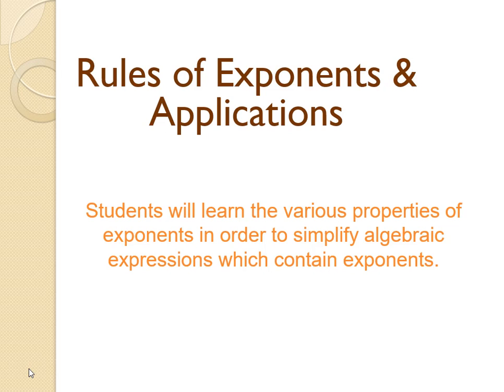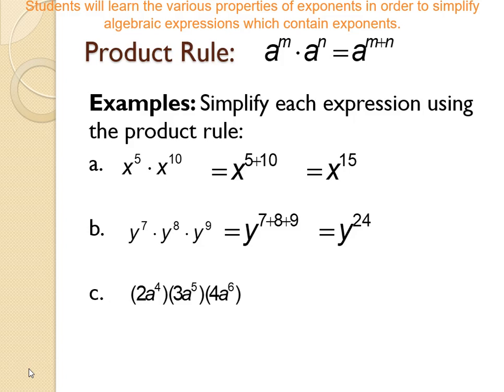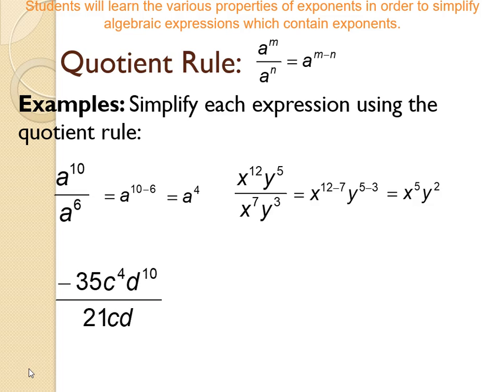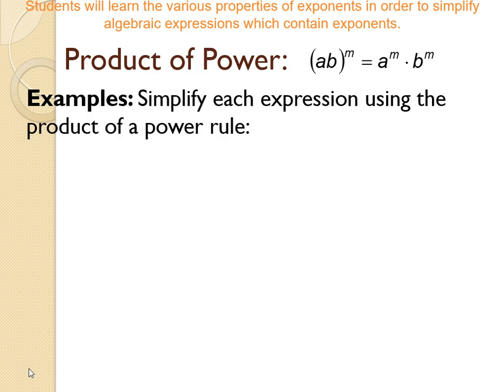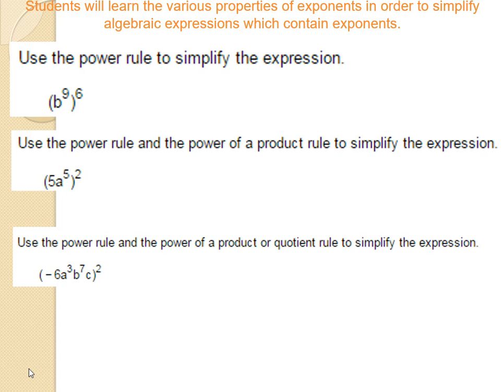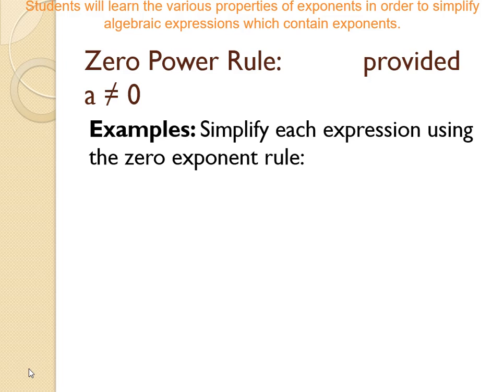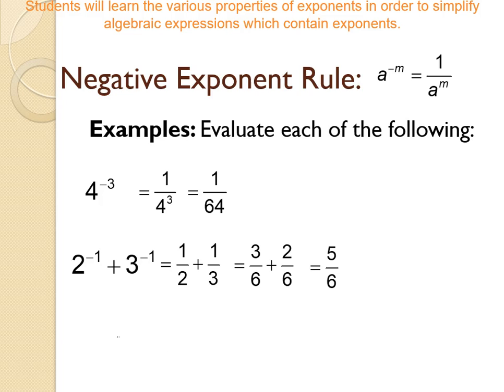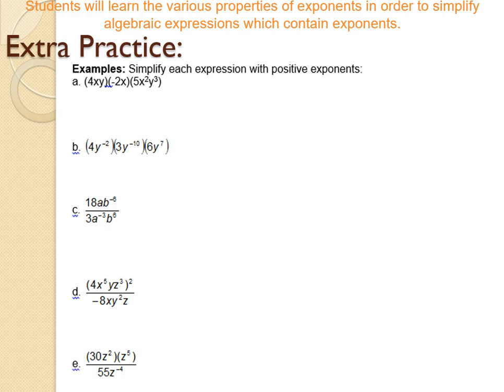HCC Exponents and Applications